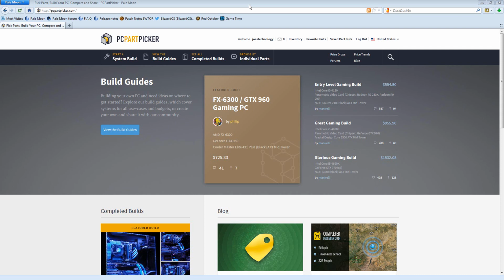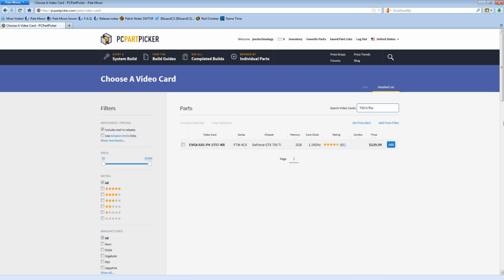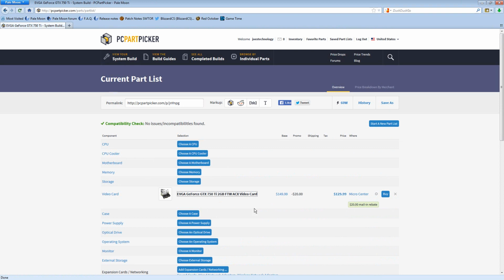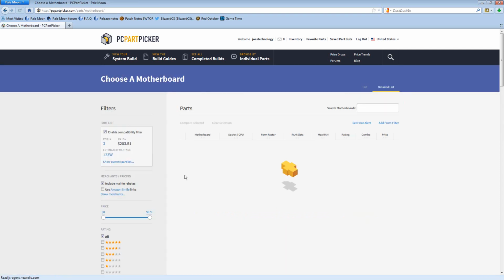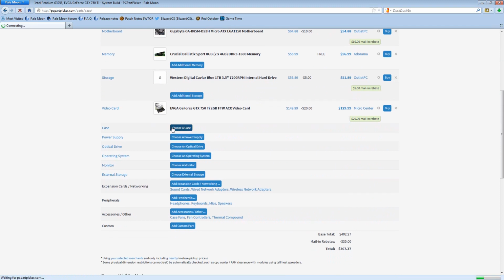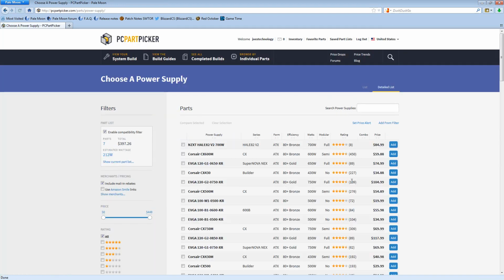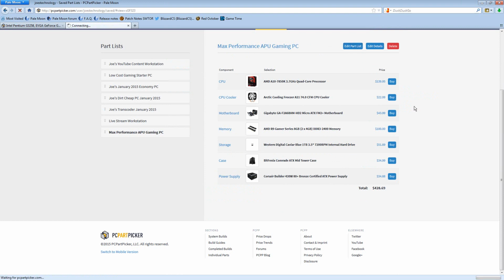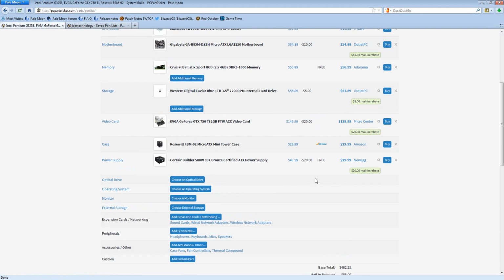Joe's Builds: Joe's Value Gaming PC (March 2015)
The GeForce GTX 750 Ti is an excellent entry-level gaming video card that is cheap and powerful enough to make it the ideal choice for any value gaming PC. It offers so much performance for the dollar that it should be the minimum standard for any PC gamer.